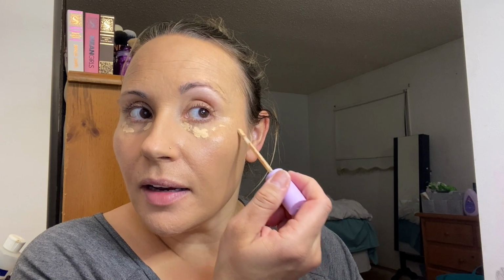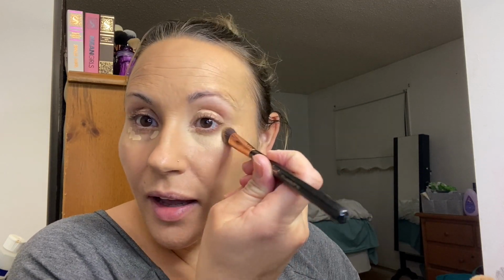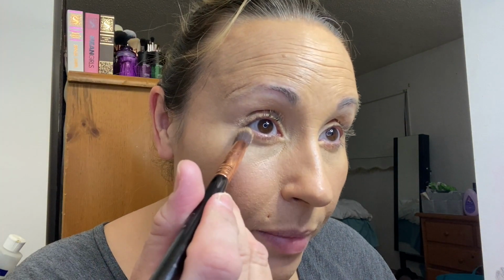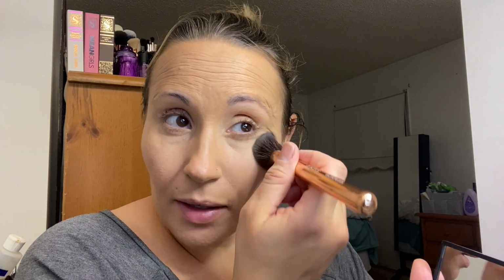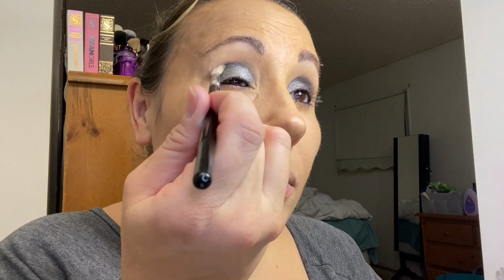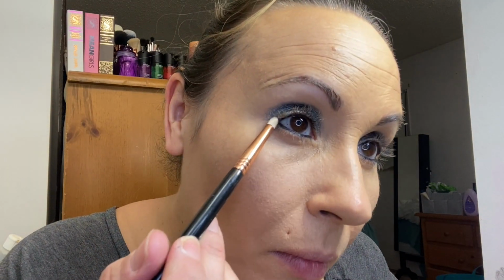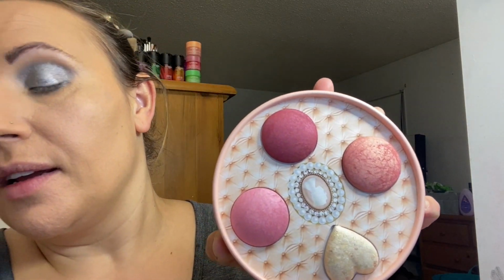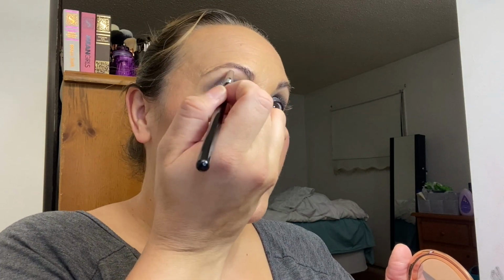ABH Cosmos Palette || A First Look! || Gun Metal Grey Shadow!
Hey friends! Thanks for checking out today's video, ABH Cosmos Palette || A First Look! || Gun Metal Grey Shadow!

Cheers 🍻

THE MAKEUP:
 Skin Prep: Caudalie Beauty Elixer

Primer: Huda Beauty Glowish Blur Jam Primer

Foundation: Yves Saint Laurent Touche Eclait Foundation

Concealer: Tower 28 Serum Concealer Light Medium

Eye Primer: Rare Beauty Always An Optimist Eye Primer

Powder: Huda Beauty Easy Bake and Snatch Pressed Brightening and Setting Powder in Pound Cake

Brows: ABH Brow Whiz in Medium Brown & Benefit 24 HR Brow Freeze Gel

Liner: Rare Beauty Gel Liner in True Black

Shadow: ABH Cosmos Eye Shadow Palette

Blush: Pat McGrath Bridgerton Blushing Delights Blush Palette

Highlighter: Charlotte Tilbury Hollywood Glow Glide Face Architect Highlighter in Champagne Glow

Lips: Sephora On the Go Lip Liner in 15 Deep Beige, Makeup by Mario Moisture Glow Plumping Lip Colour in Barely Pink & Makeup By Mario Moisture Glow Lip Serum in Blush Glow

Setting Spray: Caliray Surf Proof Setting Spray

Mascara: Loreal Voluminous Mascara in Carbon Black

Lashes: Cala 3D Faux Mink Lashes